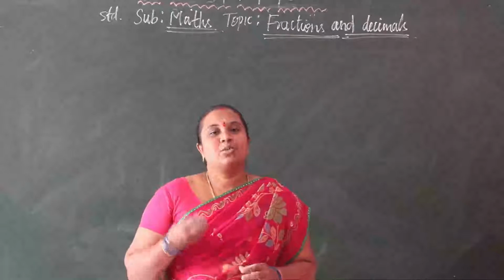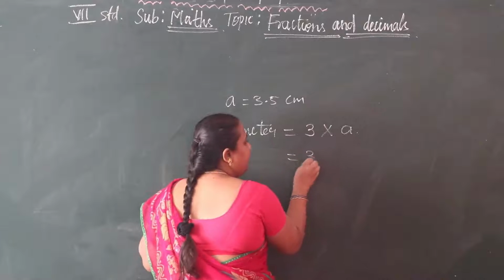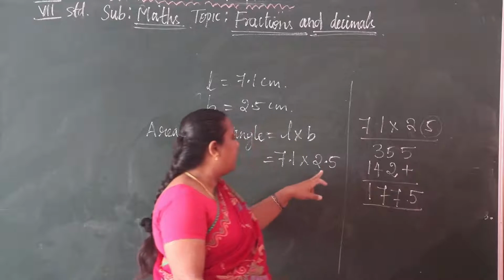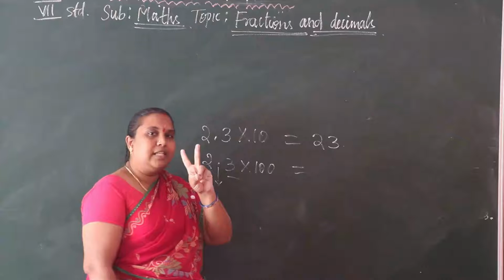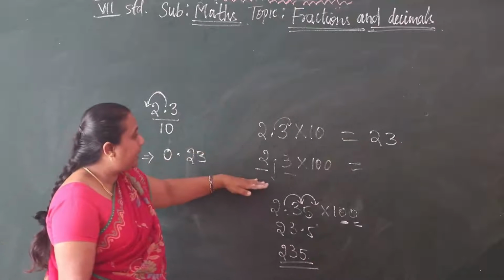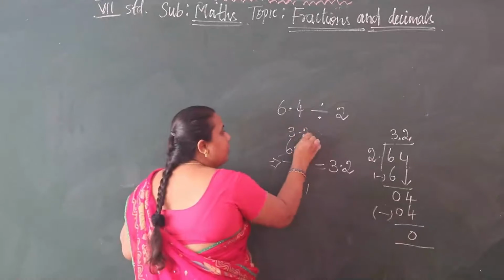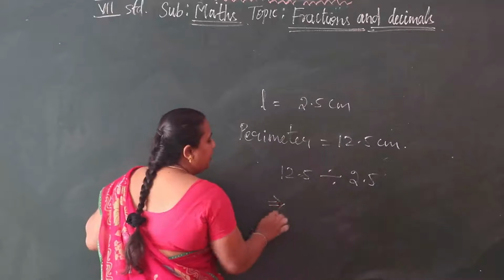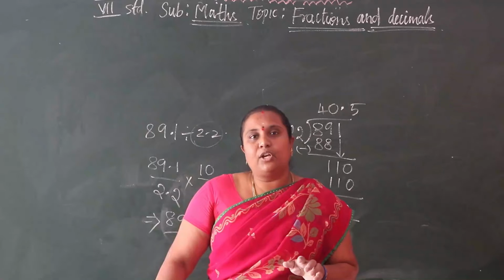VII Std Mathematics Video 04 Fractions and Decimals Part - 4